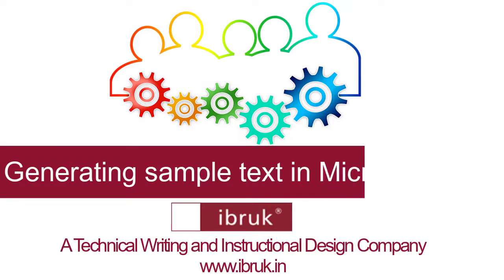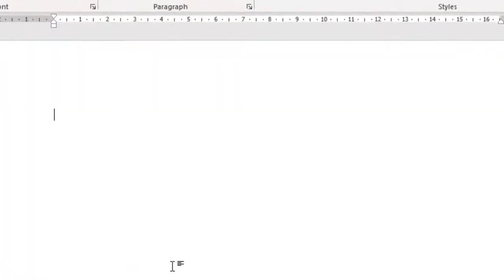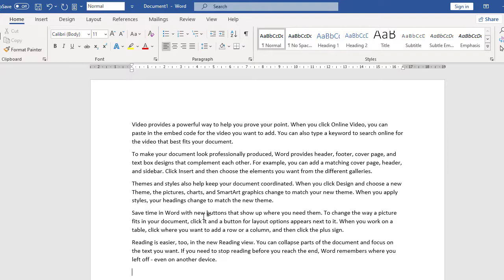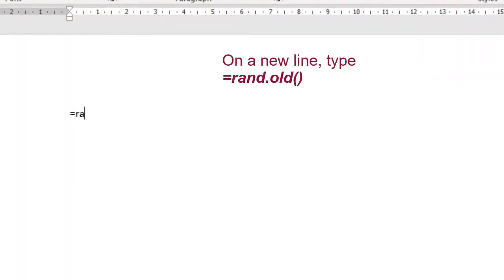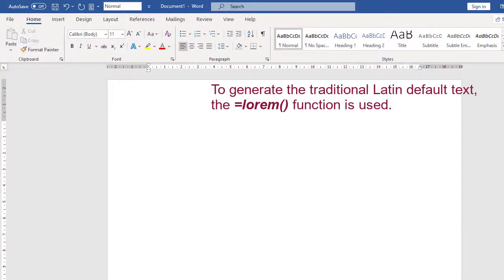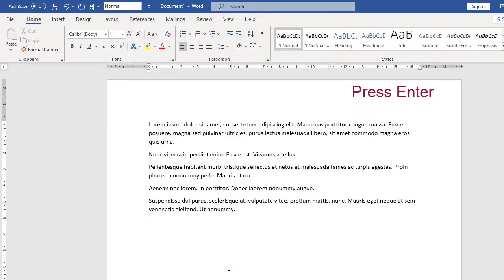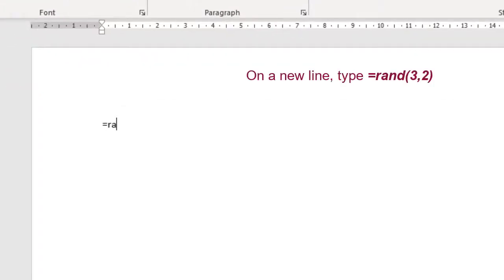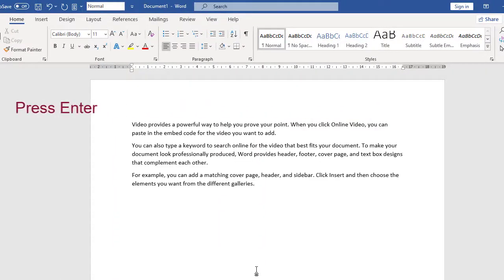Generating Sample text in Microsoft Word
Here are some easy ways to quickly generate sample text in a Microsoft Word document.

You can also find this tutorial as a blog post